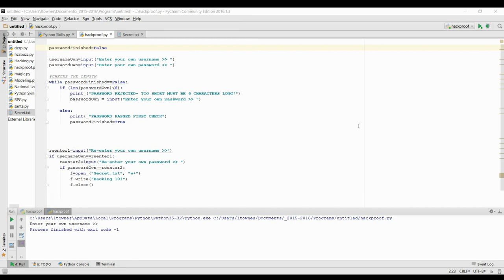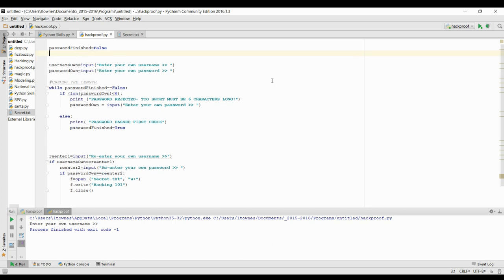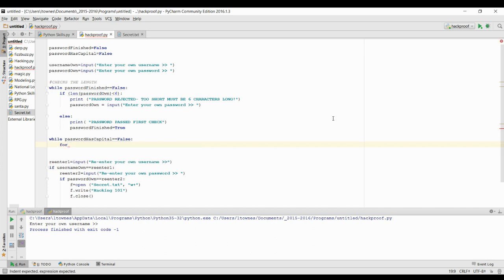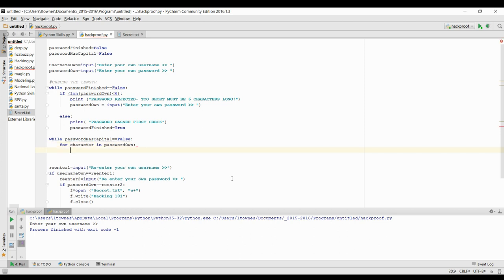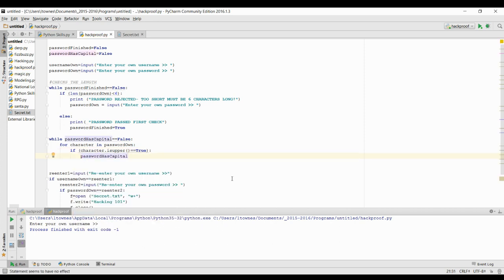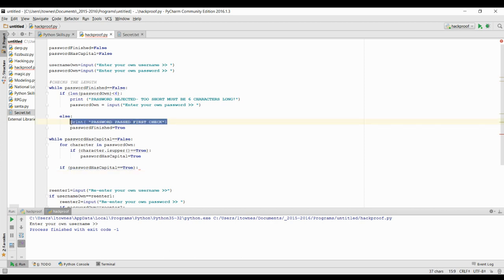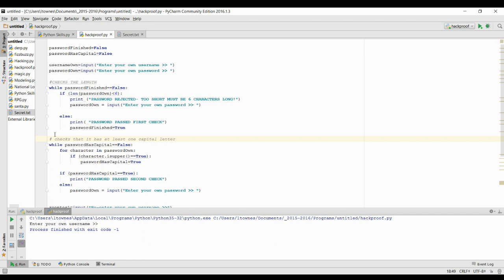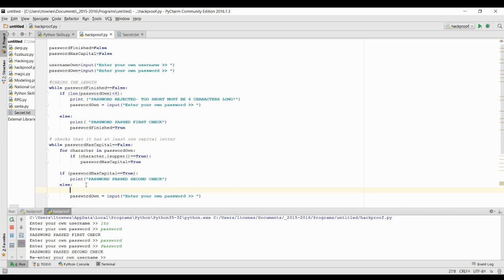Password must have capital letter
password validation- must have at least one captil letter